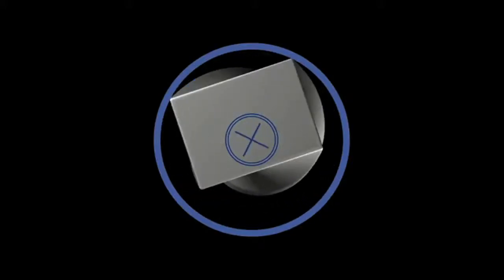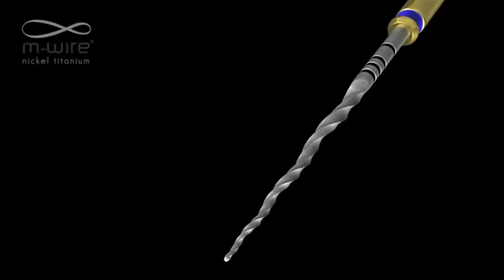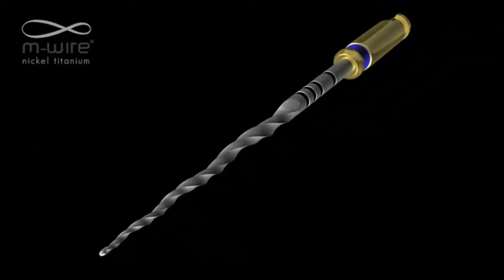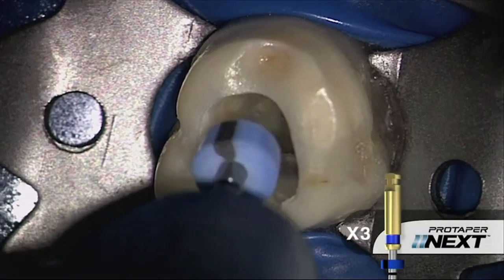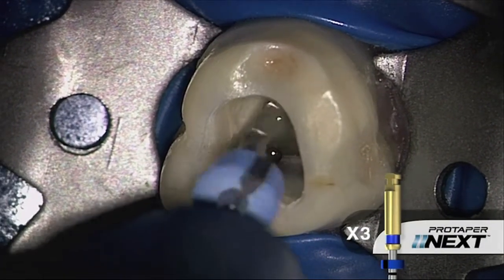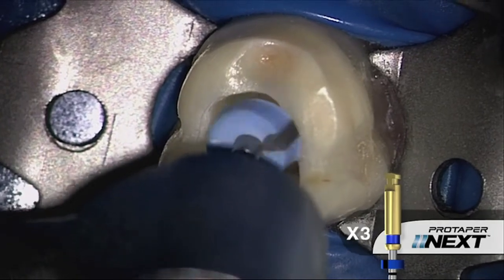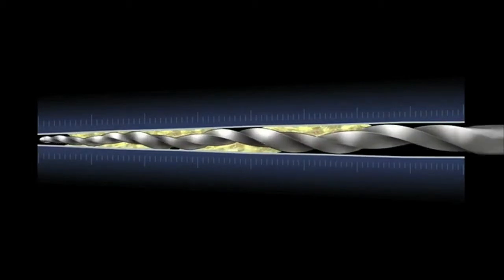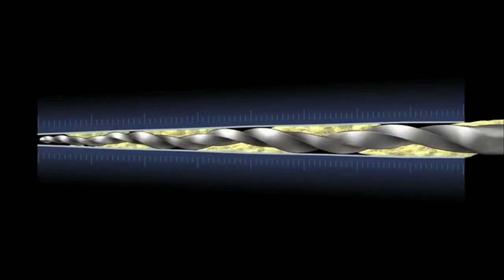PROTAPER NEXT® Testimonials | Dentsply Sirona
Drs. Diwakar Kinra, William Nudera, Cliff Ruddle, Christopher Yoon and David Landwehr discuss the new advancements in file engineering of PROTAPER NEXT® rotary files